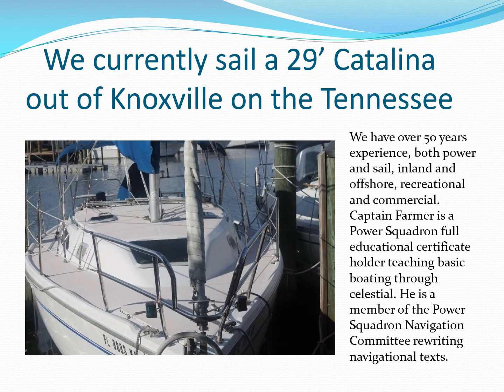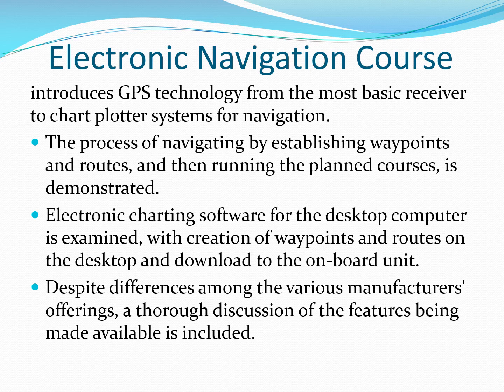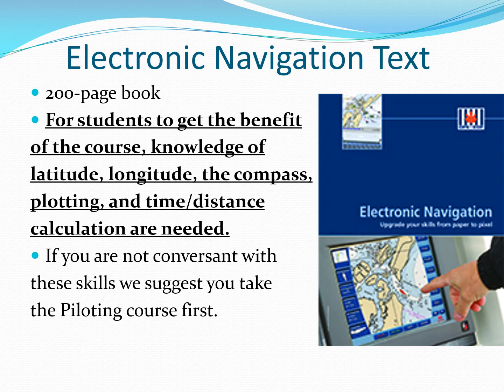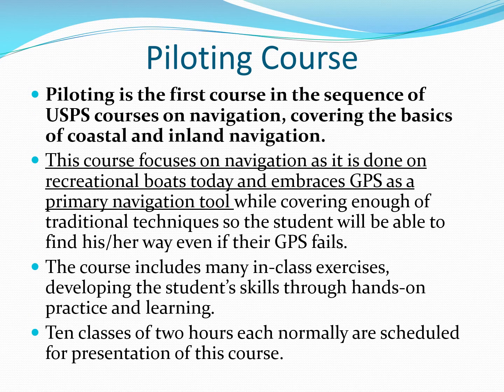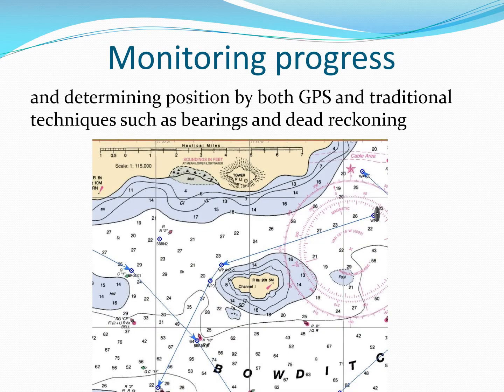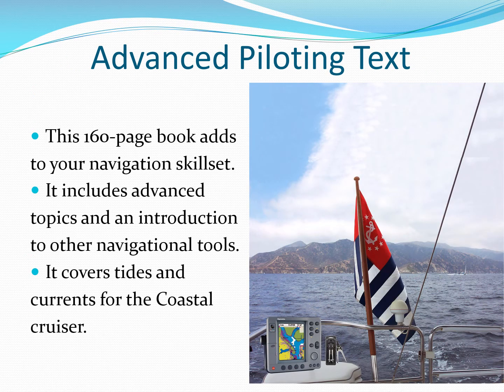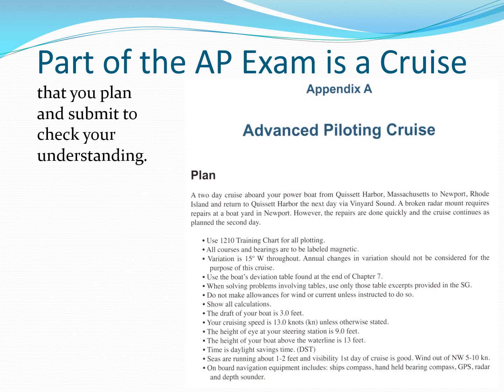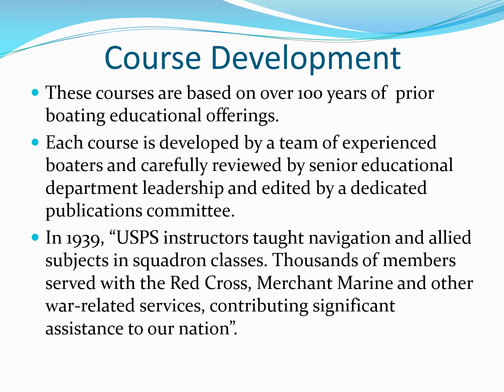RiverNavigationElectronicsTraning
16 River Navigation Electronics Training
Introduces you to modern navigational electronics and the training you need to properly use them. It suggests available, related courses offered by America’s Boating Club®. It details the actual course content and chapters in each course book beginning with the Electronic Navigation course.